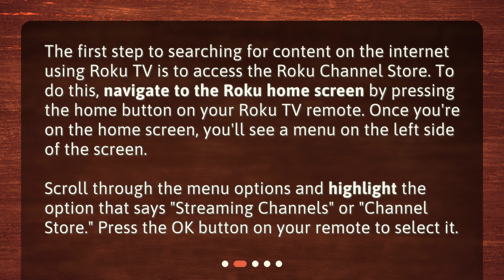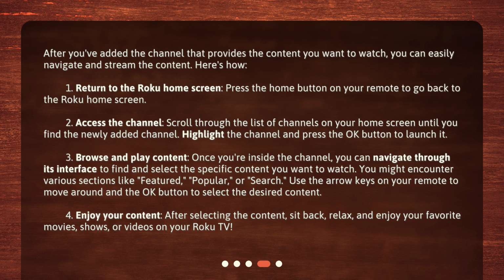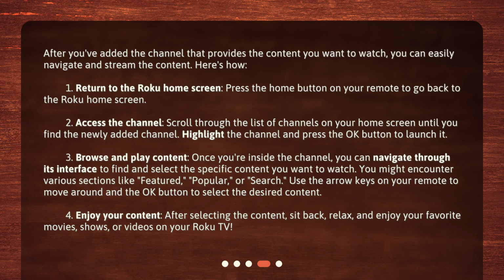How can I search for content on the internet using Roku TV?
How to Search for Content on the Internet using Roku TV • Learn how to search for content on the internet using Roku TV in this informative and easy-to-follow video tutorial. Discover the steps to access the Roku Channel Store, navigate through the search interface, and find the specific content you're looking for. Whether you're a seasoned Roku TV user or new to the platform, this video will help you unlock a world of online entertainment at your fingertips!

00:00 • How can I search for content on the internet using Roku TV?
00:22 • Accessing the Roku Channel Store
00:54 • Using the Roku Channel Store
02:11 • Navigating and Streaming Content